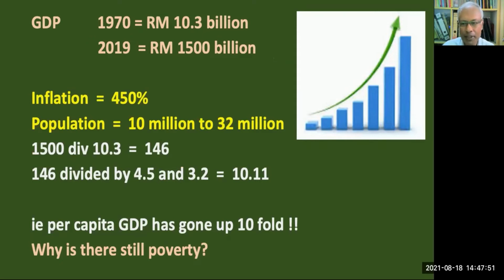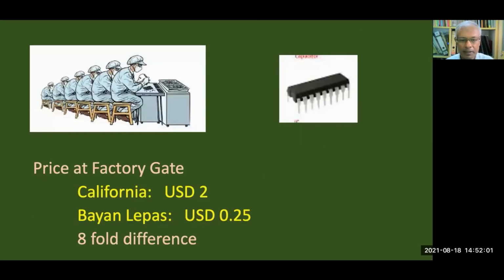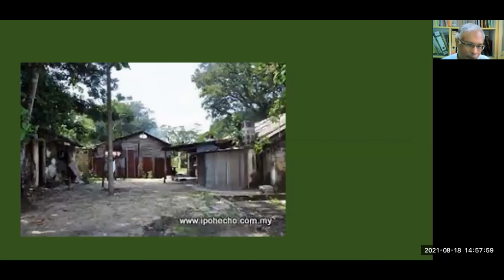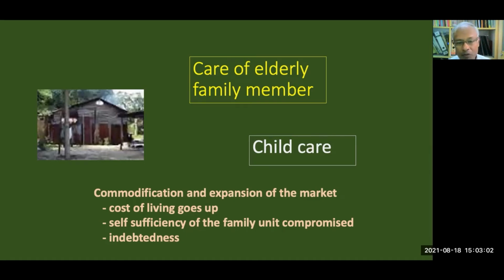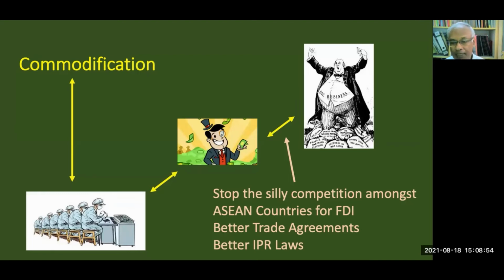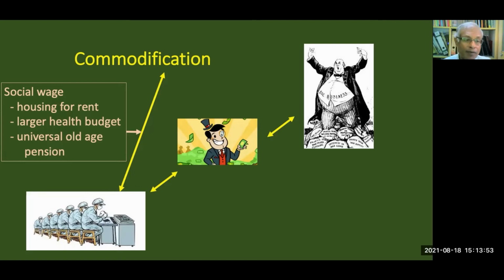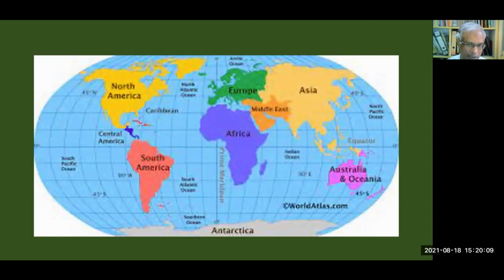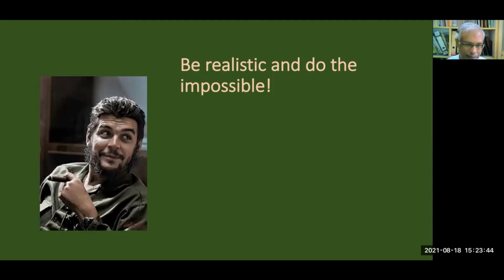Analysis of Poverty | Parti Sosialis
Dalam webinar yang dianjurkan oleh TENAGANITA pada 18 Ogos 2021, Dr Jeyakumar Devaraj, Pengerusi Parti Sosialis Malaysia berkongsi analisa mengenai kemiskinan.